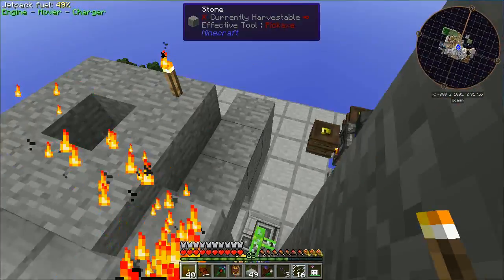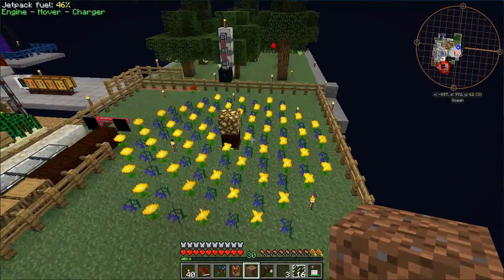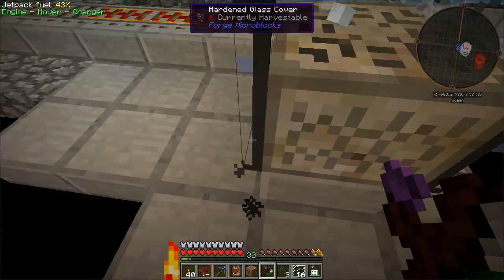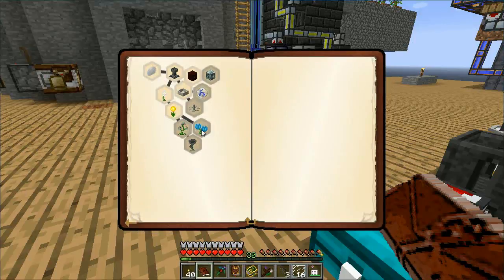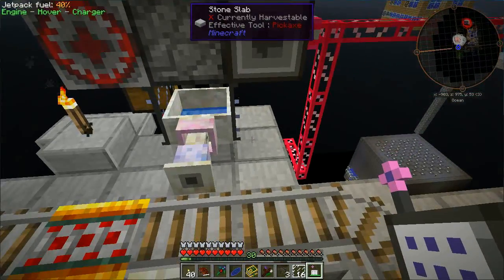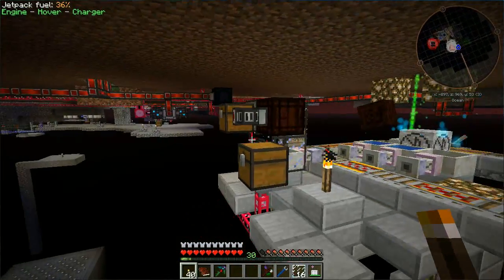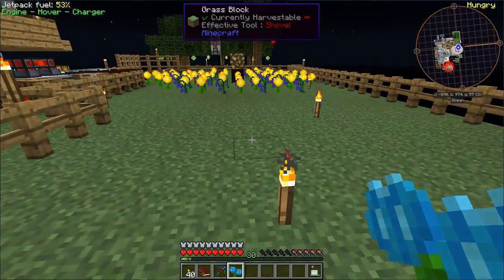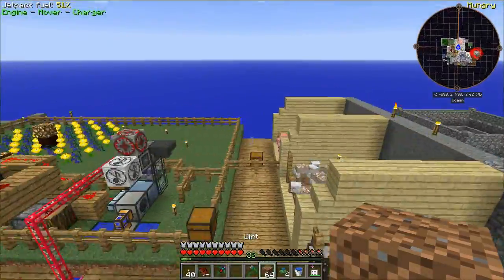Minecraft Agrarian Skies 2 - Ep 30 - Botania, Why??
Hello again!  In this episode, I demonstrate how to span Thaumic Slime for Tainted Essence.  Then, I get to work on Botania, demonstrate a rail system, play with an Open Crate, automate ME crafting in a mana pool, and craft Hydroangeas for more mana.